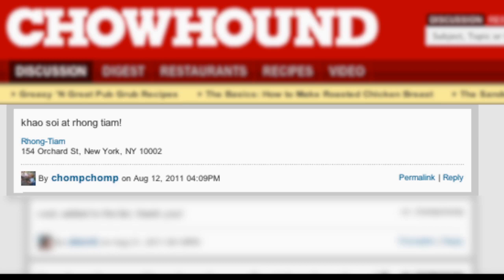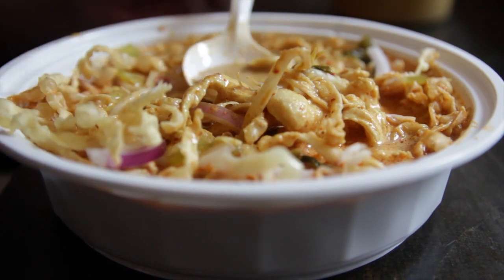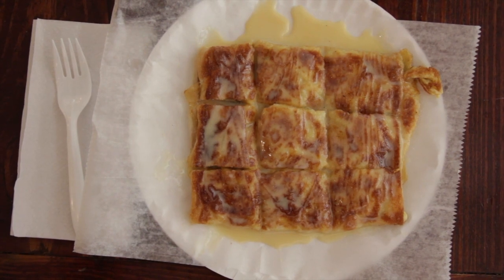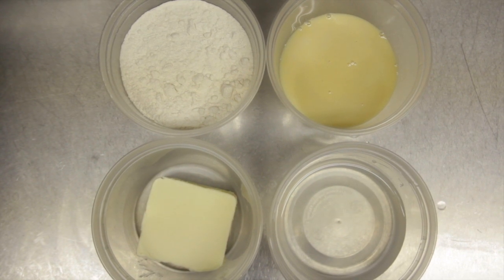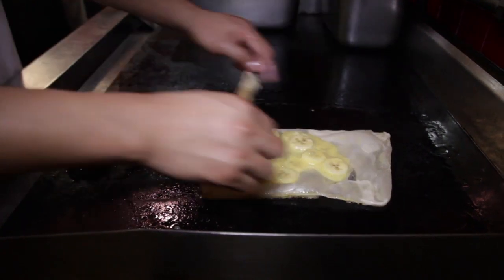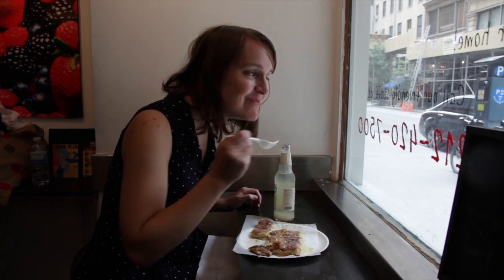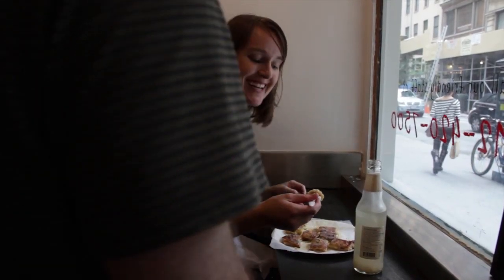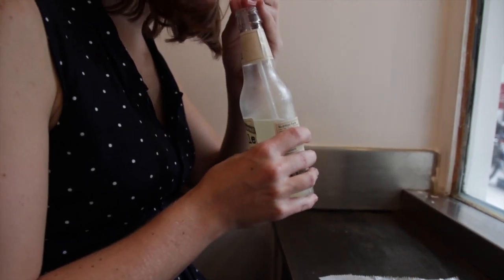NY CHOW Report - Banana Roti at Rhong-Tiam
Thai food delivery in Manhattan is often unimpressive, but at Rhong-Tiam, near Union Square, they're making a great wonderful banana roti drizzled with condensed milk. CHOW.com Contributing Editor Alex Van Buren is a fan.

Check out the NY CHOW Report Season 1 Foodspotting Guide!

CHOW.com

Wondering where else to eat in NYC?  Can't get enough Alex?  Check out all of her restaurant recommendations on the NY CHOW Report show